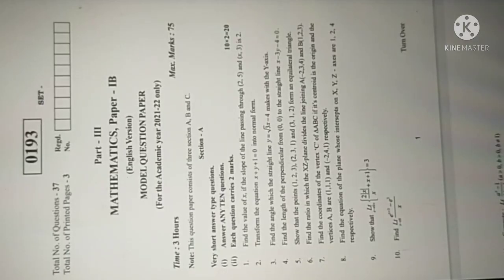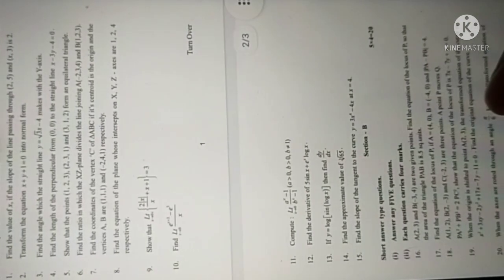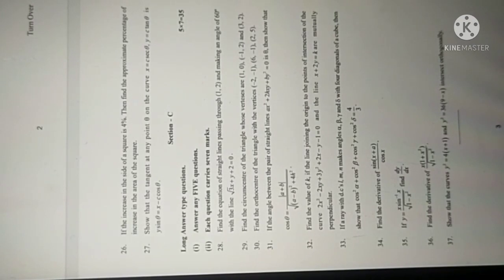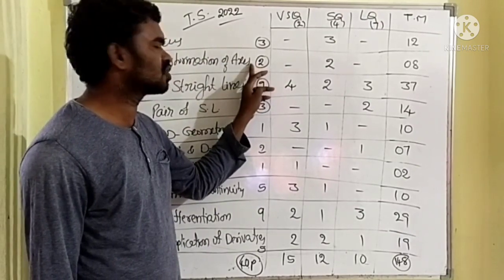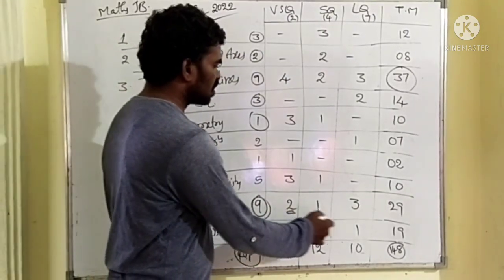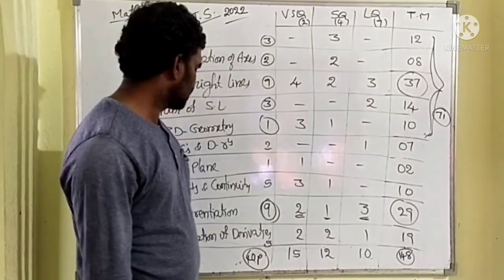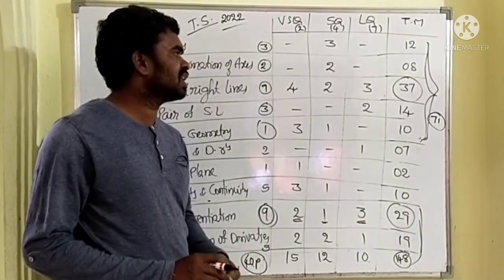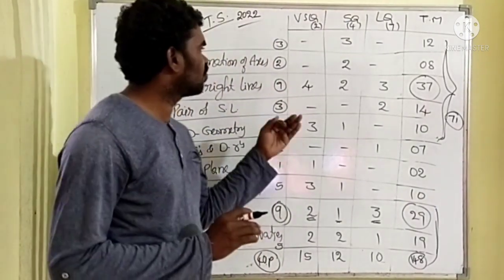Inter MathsIB blue print/Model paper 2022/Nagaraju Sir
Important note:

Hi everybody Sirs/Madams.
This is useful for all Jr.Inter MPC&MEC students
((IPE BOARD 2020-21))
MathsIB, to get full marks in less time
1. LOCUS - 3parts only

2. TRANSFORMATION OF AXES - 2 parts only

 3.STRIGHT LINES - 9 parts only

4.PAIR OF STRIGHT LINES - 3 parts only

6.DIRECTION COSINES and DIRECTION RATIOS - 2Parts only

7.LIMITS AND CONTINUITY -4parts only

9. DIFFERENTIATION-

PART4(2marks)

PART9

Please share ,to all our inter first year groups/students ,tq for all ur support& encouragement
By NAGARAJU Sir,PGT Maths(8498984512) ,TSMS Vemulapally,Nalgoda.